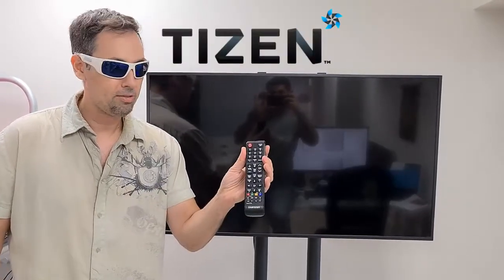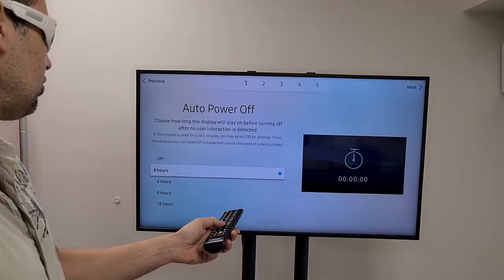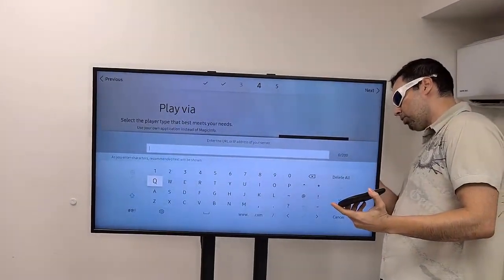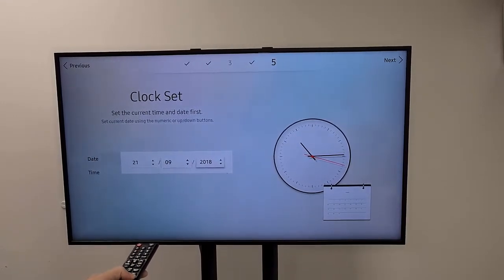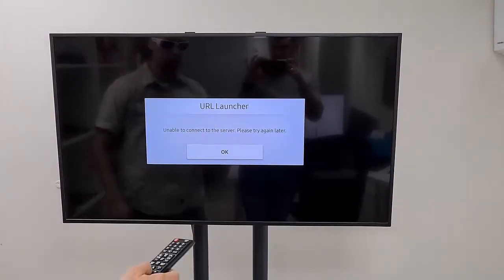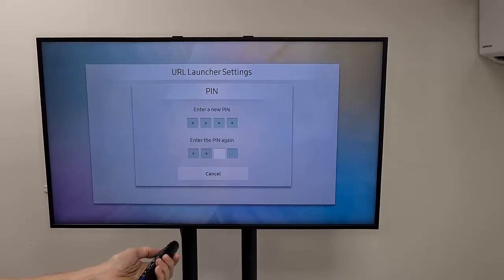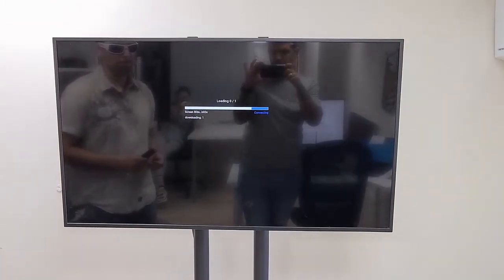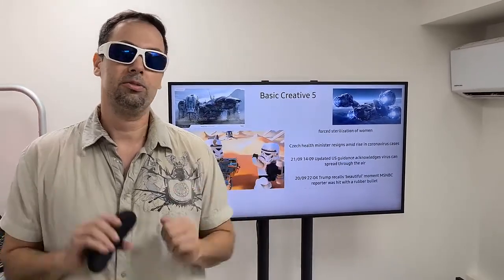Installing Tizen based Samsung TV display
This video will show you how to install the NoviSign digital signage app on Samsung smart TV display with Tizen (should be Tizen 4 or above and SSSP 4 or above).

Do you want to learn more?